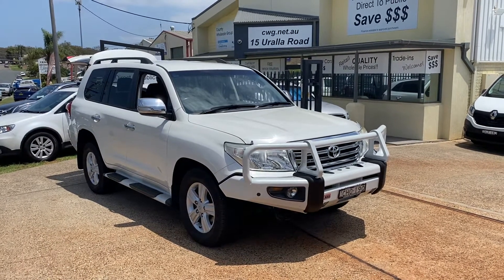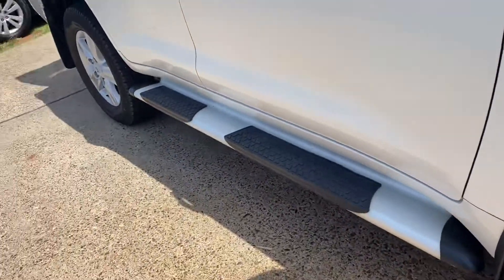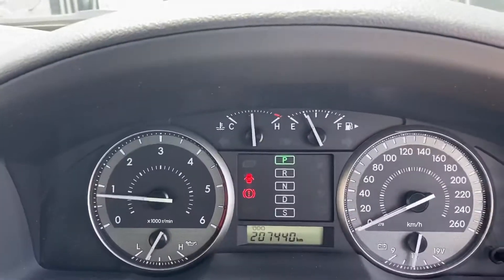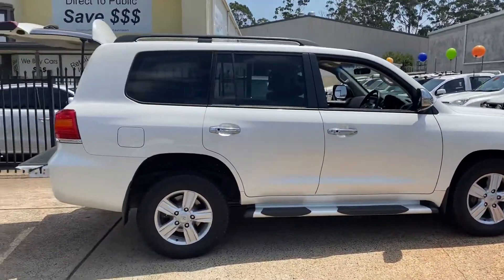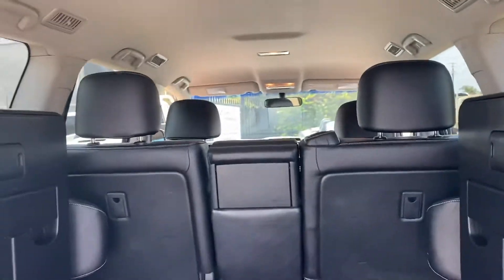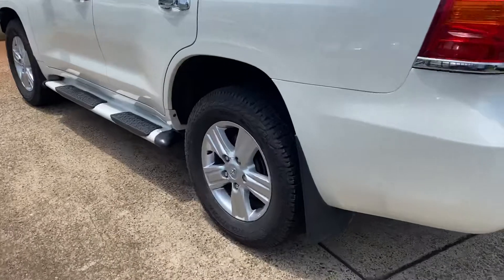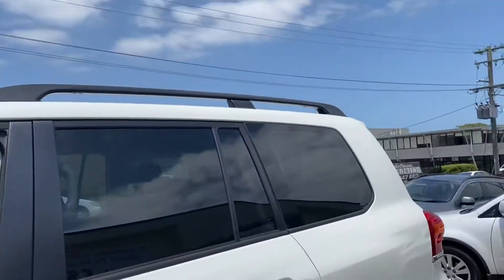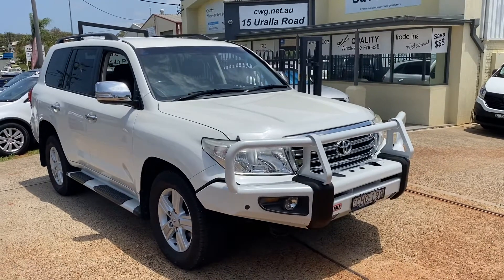Toyota Landcruiser 200 series Altitude Turbo Diesel